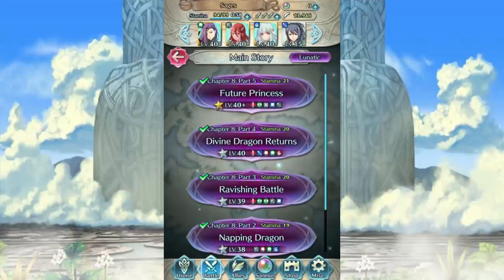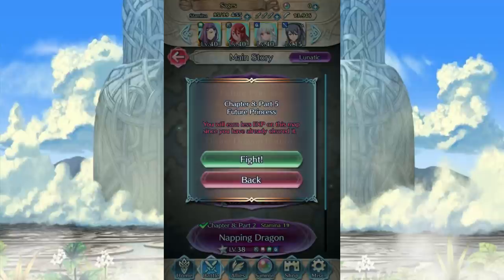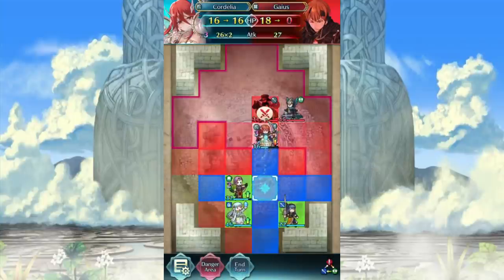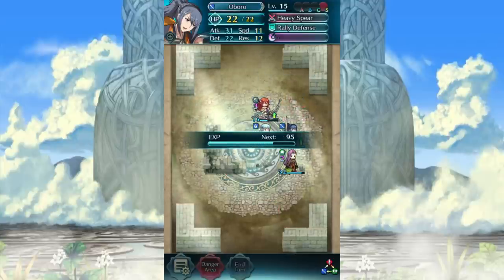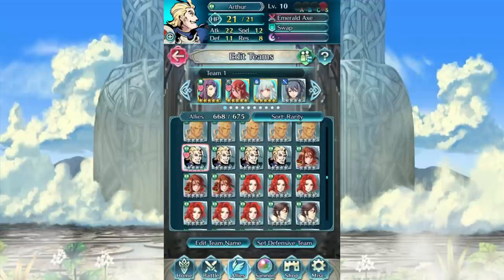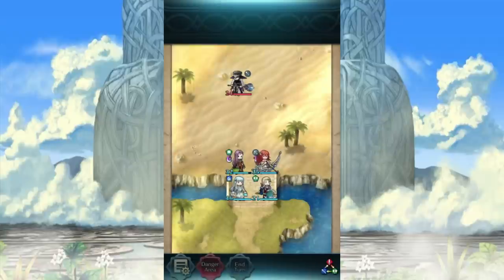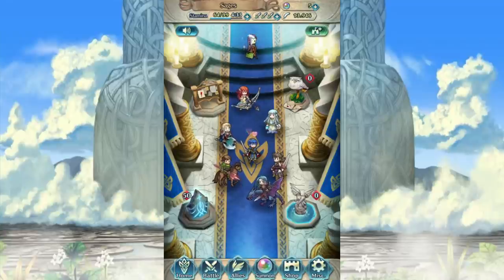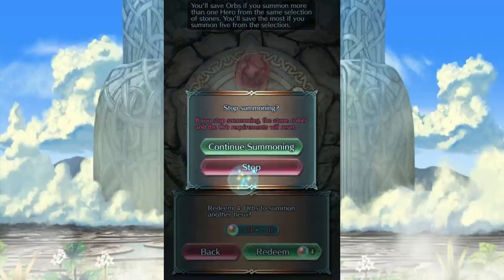How to Cheese the Sacred Seals Quests and not level up Oboro and her ilk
Seriously, who wants to level up Oboro all the way? Screw that, let's cheese it!